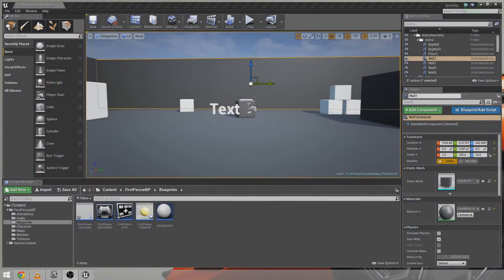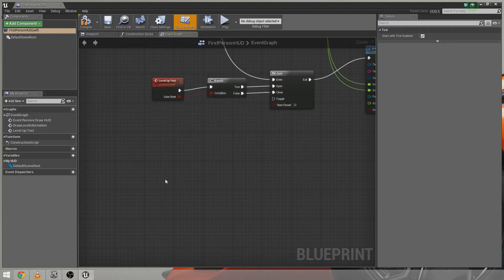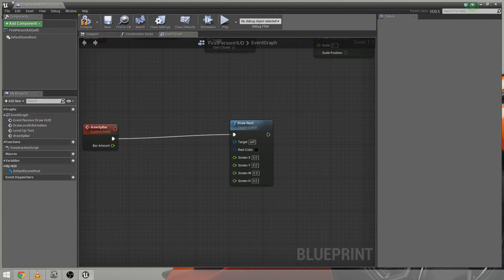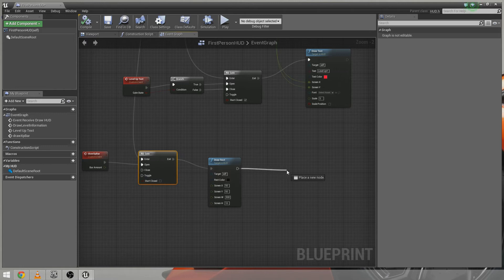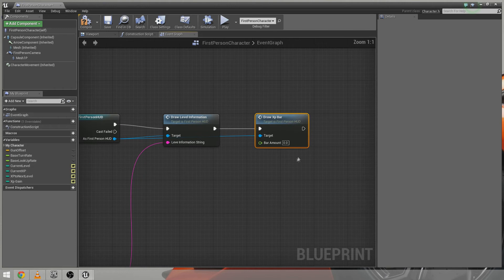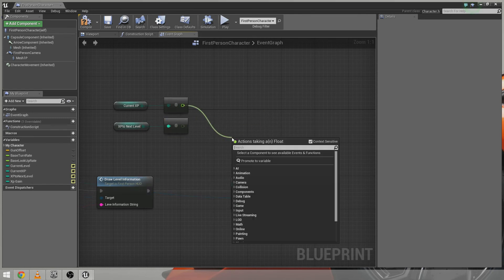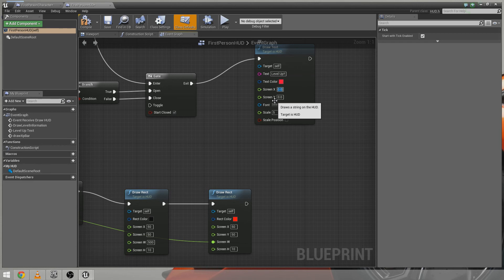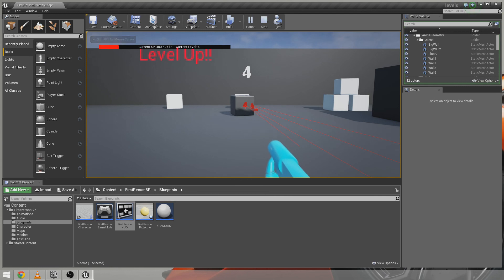Unreal Engine 4 Tutorial: Level System (Part 4)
Experience point bars! Boom! Mind=blown.. okay but seriously,  this tutorial covers the creation from start to finish of an experience point system that instead of showing us the information as text, displays it as a graphical bar.